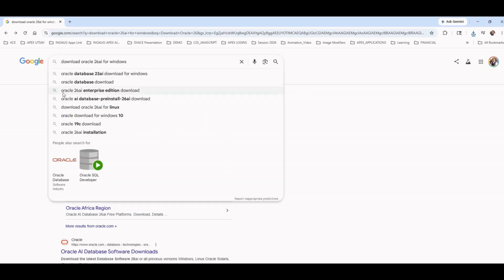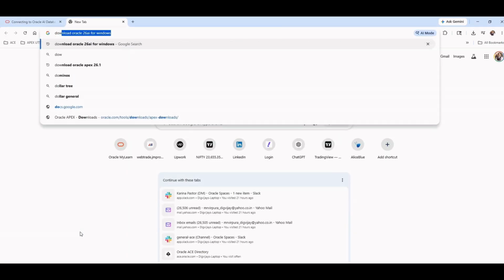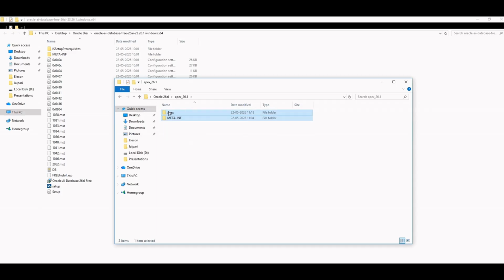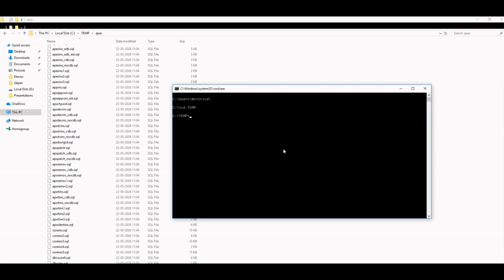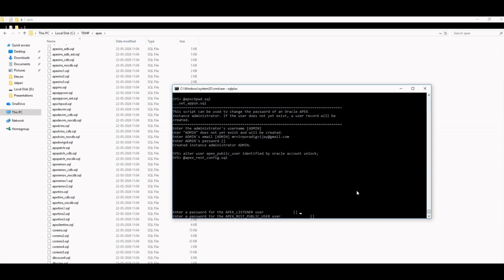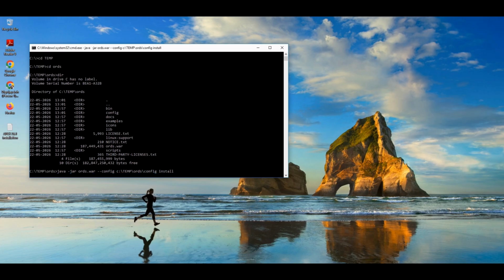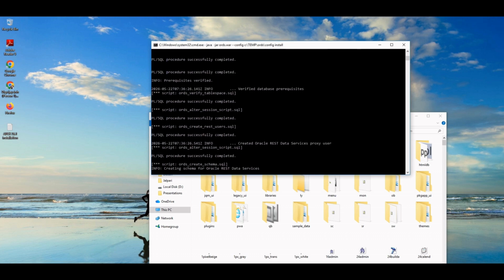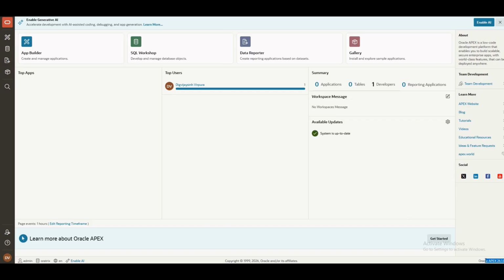Install Oracle APEX 26.1 with Oracle Database 26ai & Oracle REST Data Services (ORDS) Step-by-Step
In this video, we will learn how to install Oracle APEX 26.1 with Oracle Database 26ai and configure ORDS step-by-step.

This complete hands-on tutorial covers:
✅ Oracle Database 26ai Installation
✅ Oracle APEX 26.1 Installation
✅ ORDS Configuration
✅ APEX Images Setup
✅ Creating APEX Workspace
✅ Verifying Successful Installation
✅ Running Oracle APEX Successfully

📌 Technologies Covered:
• Oracle Database 26ai

This video is useful for:
✔ Students
✔ Beginners
✔ Oracle Developers
✔ Oracle APEX Developers
✔ Database Administrators
✔ Working Professionals
📌 Don’t forget to: